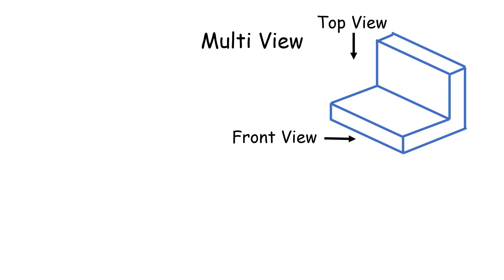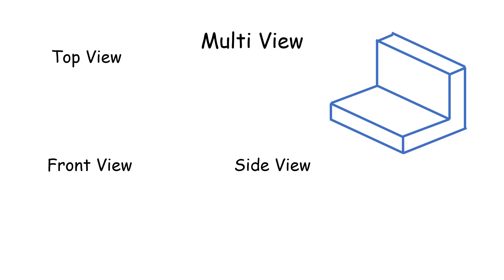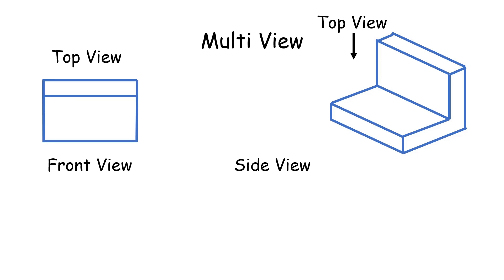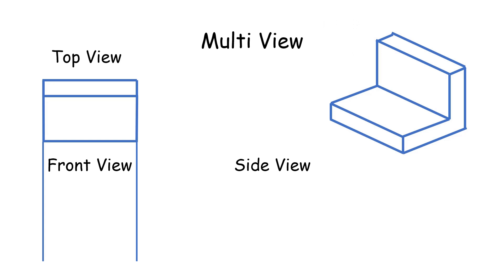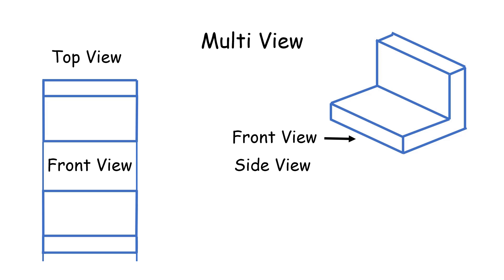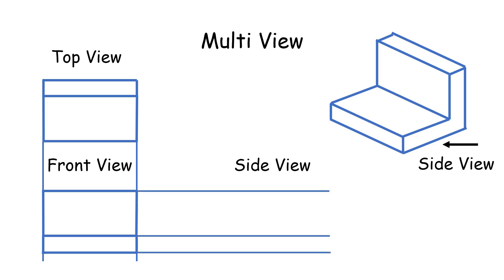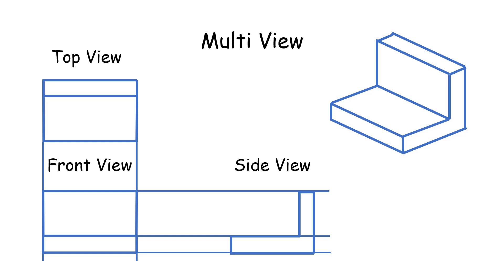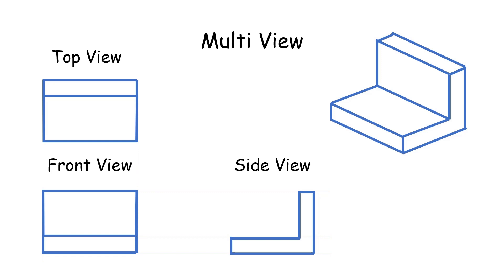How to Draw in Multi View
Hi everyone!

This video will cover drawing in Multi View

Summary
✅ Multi View consists of 3 Views (Top, Front, Side)
✅ Guide lines help with Drawing

Enjoy :D